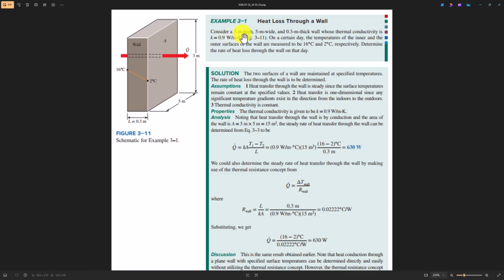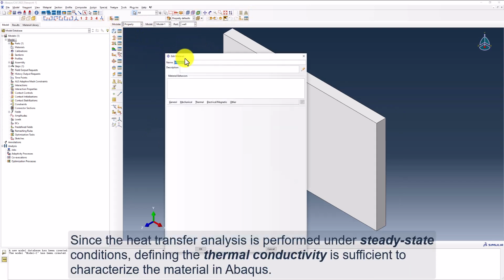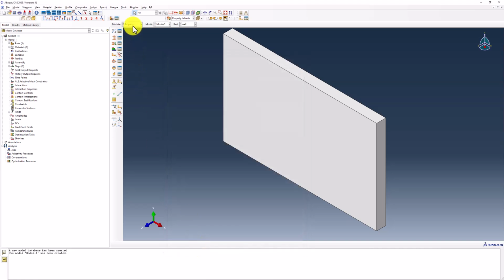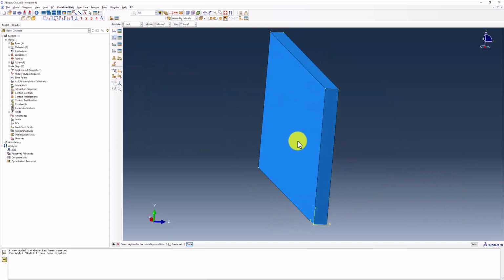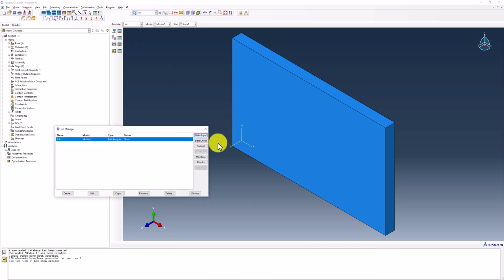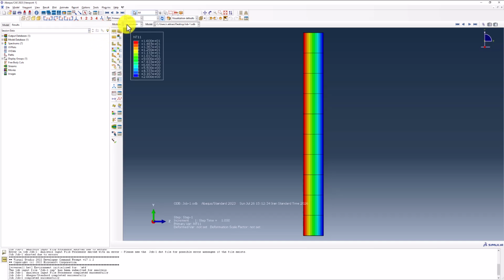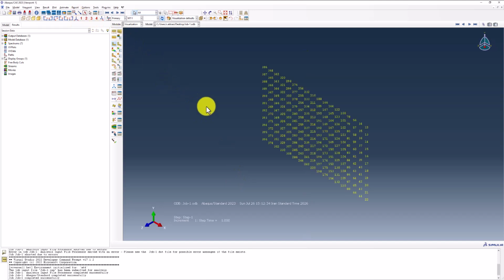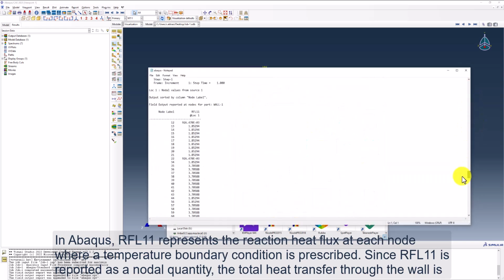Heat Loss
Heat Transfer Through a Plane Wall in Abaqus | Steady-State Thermal Analysis (Example 3-1)

In this tutorial, I demonstrate how to model and solve the classic steady-state heat conduction through a plane wall using Abaqus/CAE. The example is based on the well-known textbook problem (Example 3-1), where a wall with prescribed temperatures on both surfaces is analyzed to determine the heat loss through the wall.

Problem Description
Wall dimensions:
Height = 3 m
Width = 5 m
Thickness = 0.3 m
Thermal conductivity: 0.9 W/m·K
Inner surface temperature: 16°C
Outer surface temperature: 2°C

The analytical solution predicts a heat transfer rate of 630 W, and the Abaqus model is used to verify this result.

Topics Covered
Creating a 3D solid part
Defining thermal material properties
Assigning thermal conductivity
Applying prescribed temperature boundary conditions
Creating a Steady-State Heat Transfer step
Meshing the model
Running the analysis
Viewing temperature contours and heat flux results
Comparing the Abaqus solution with the analytical solution

This example is ideal for beginners learning thermal analysis in Abaqus and for anyone interested in validating finite element results against analytical heat transfer equations.